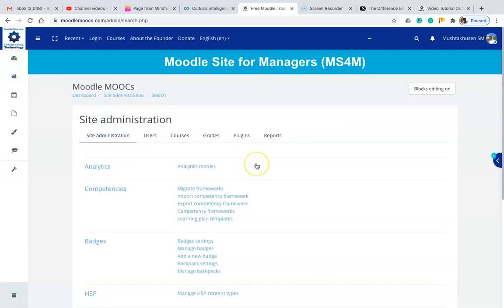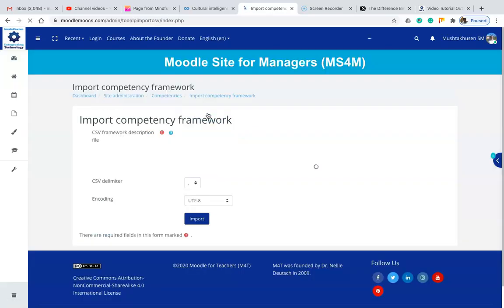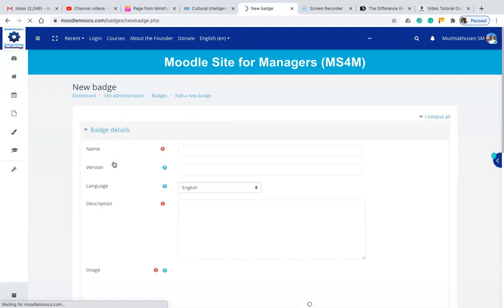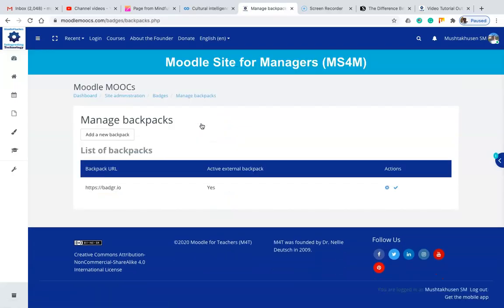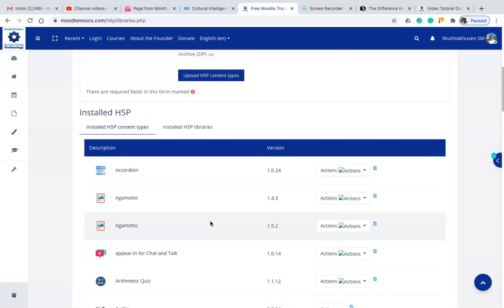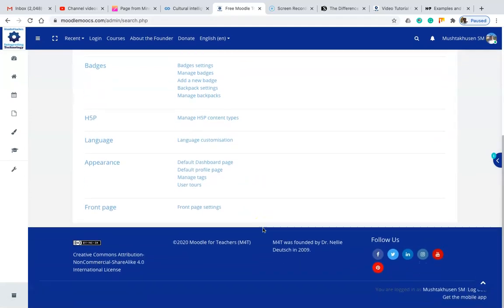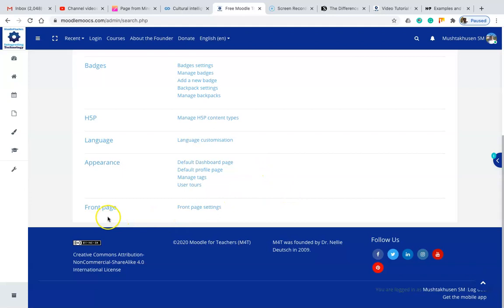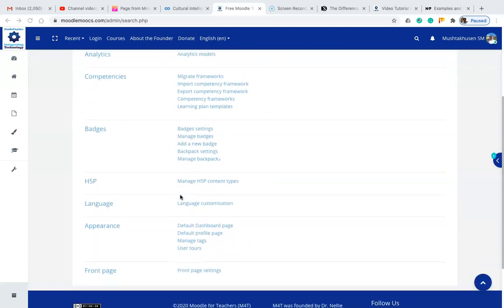Site Administration MS4M - Mushtakhusen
A Video Tutorial on the Site Administration of Moodle Site for Managers (MS4M) by Mushtakhusen